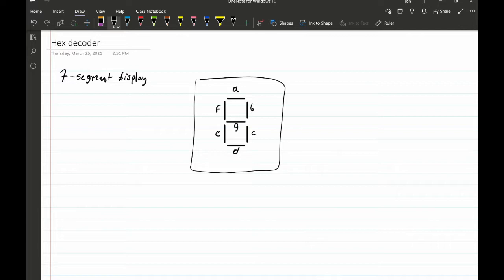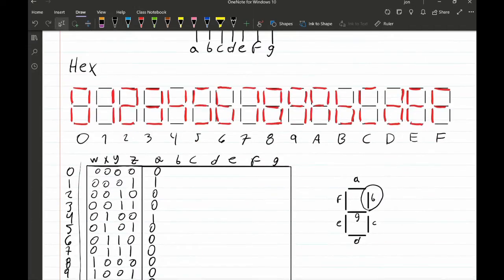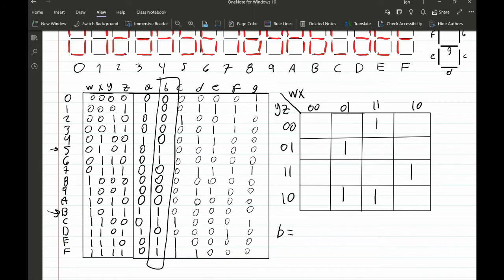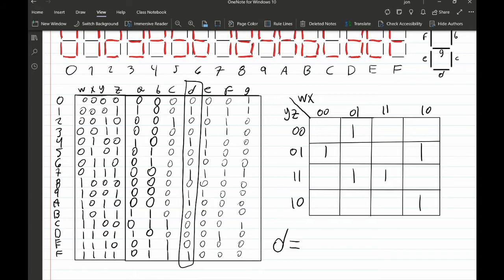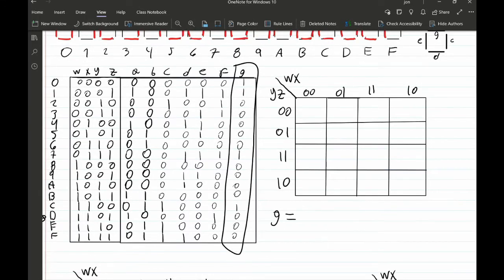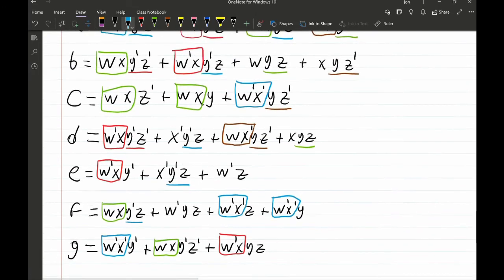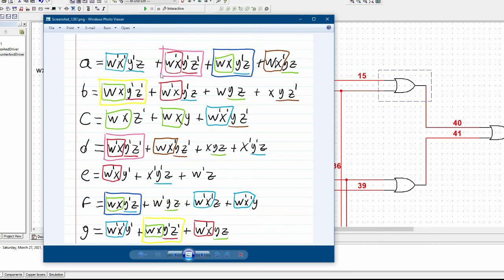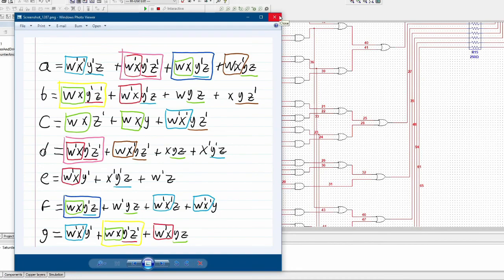Designing a Hexidecimal Decoder/Driver and Implementation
In this video I have shown the entire design process of making a decoder/driver. This decoder converts a 4 bit binary number into a hexidecimal representation for us humans to read. In order to achieve this I make use of K-maps, boolean algebra and 2 input logic gates.